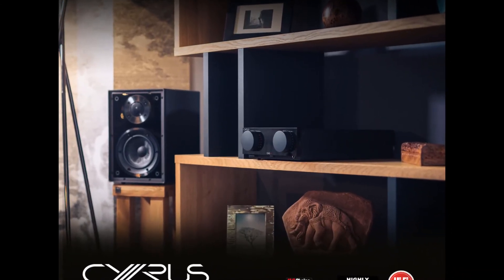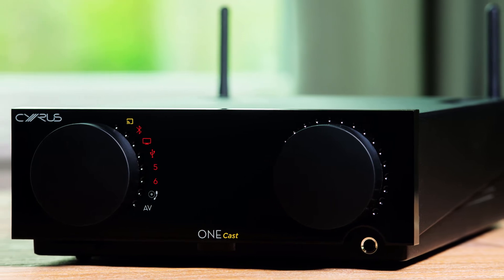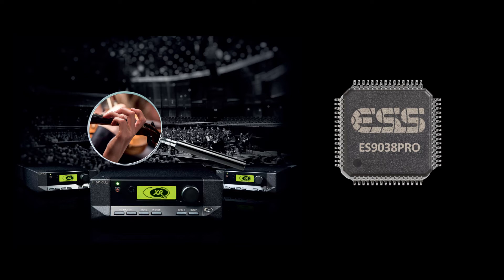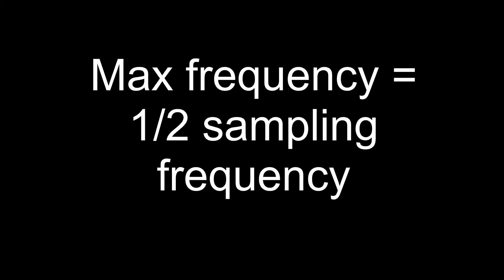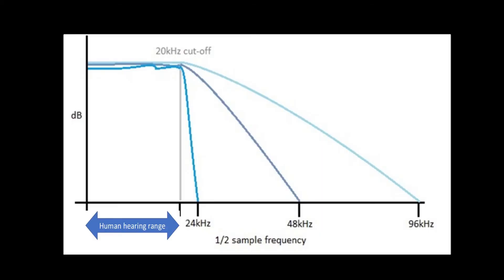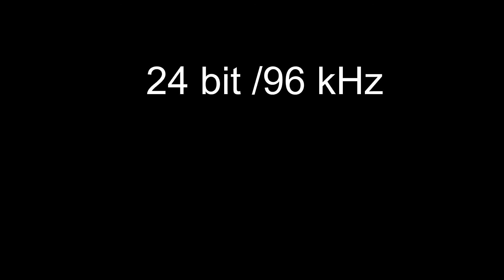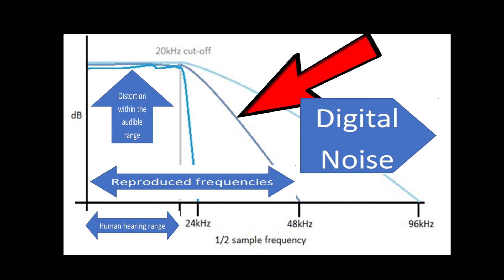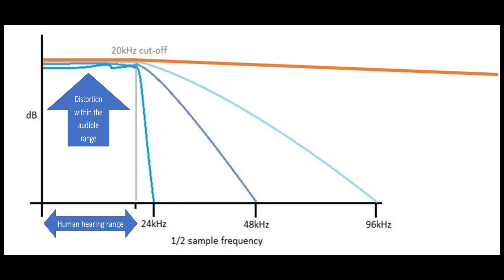Cyrus Audio New DAC technology explained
Video explaining DAC chips used in Cyrus ONE HD, Cyrus ONE Cast and Cyrus QXR digital platform